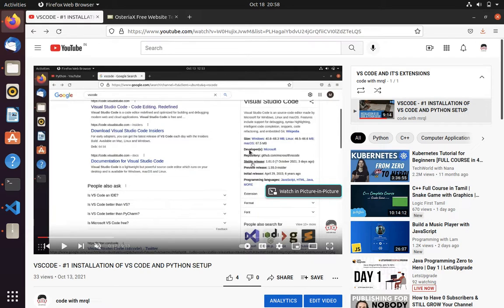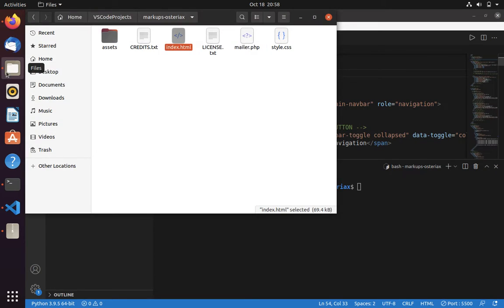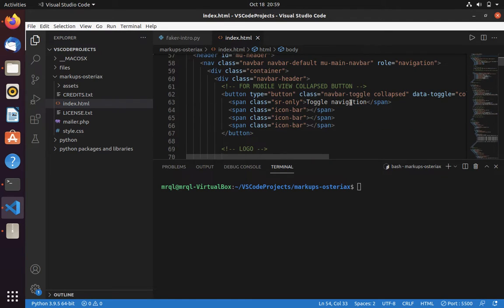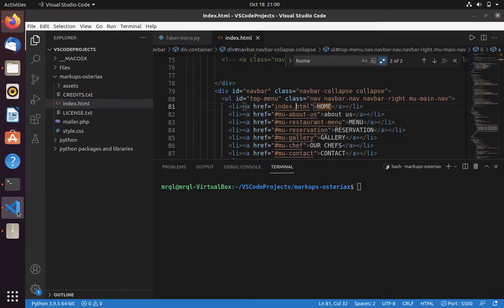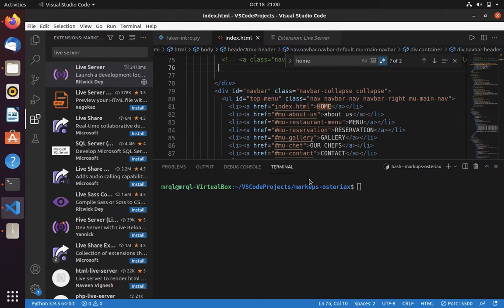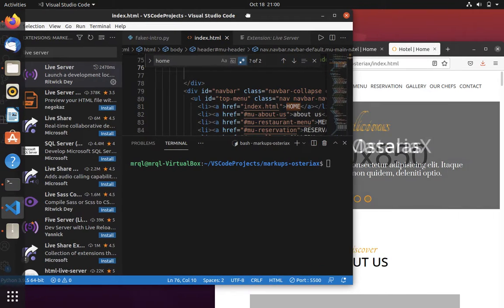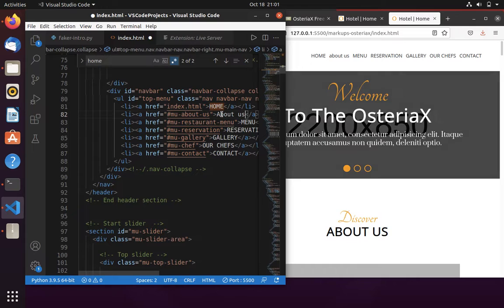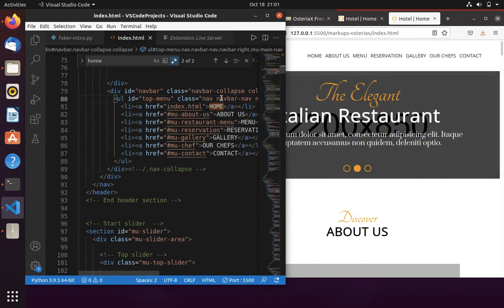VSCODE - #2 How to run HTML with live server